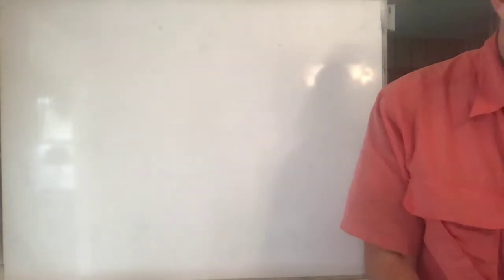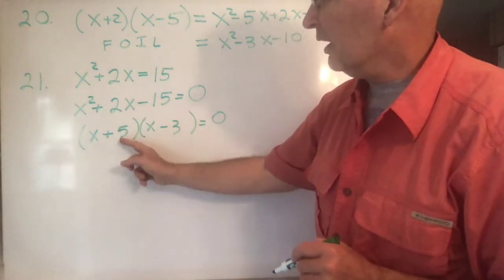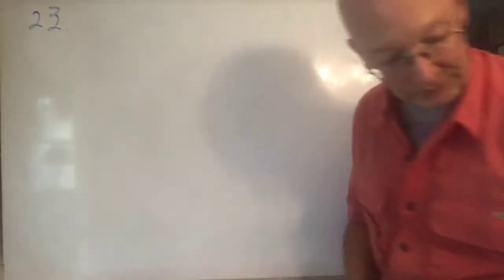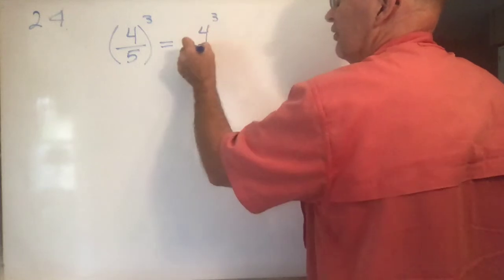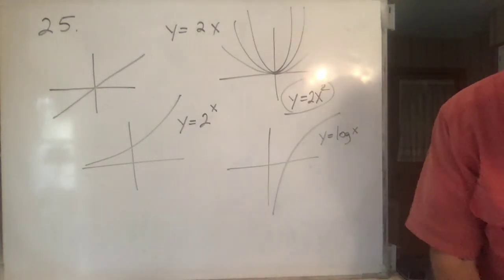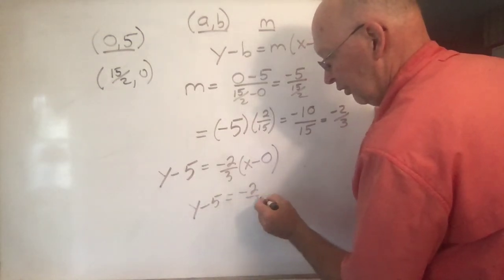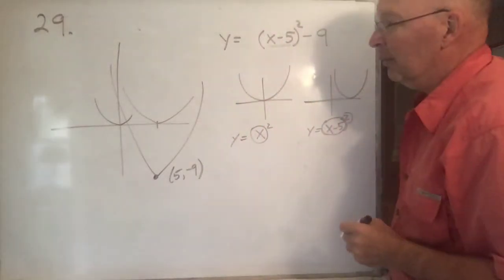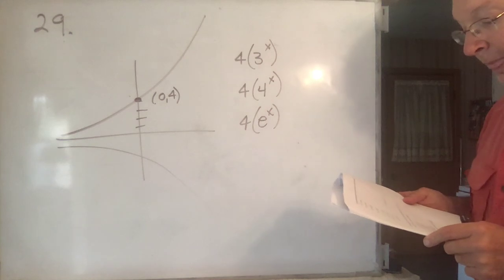Math 120 Midterm problems 21 30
Explanation of Math 120 Midterm problems 21-30.